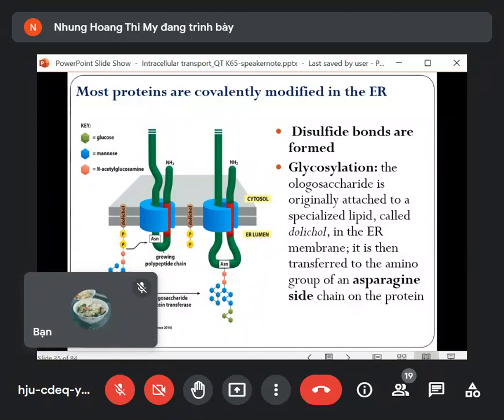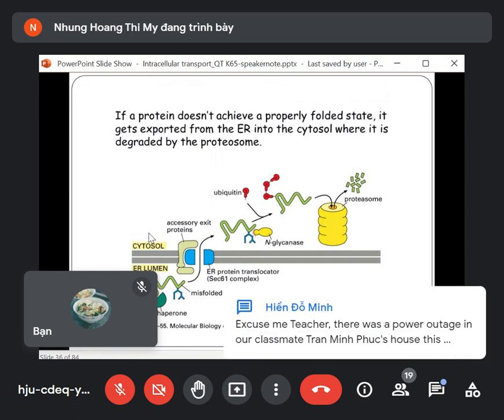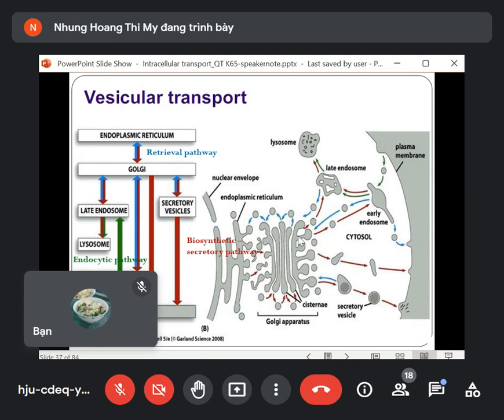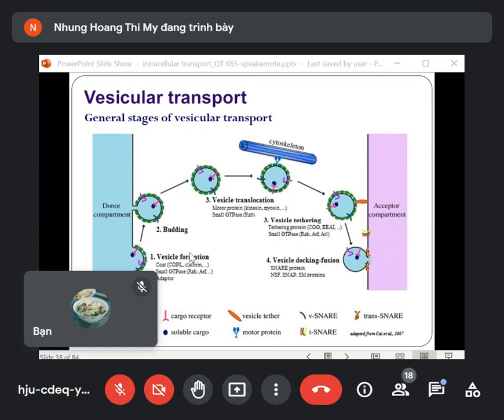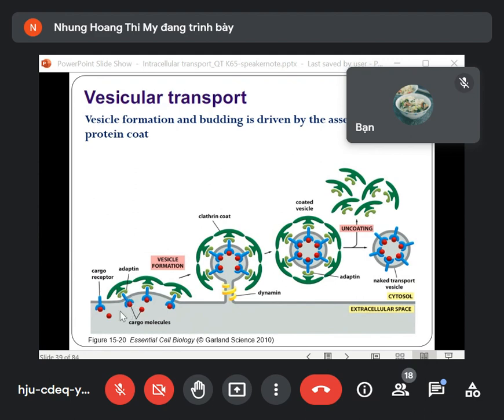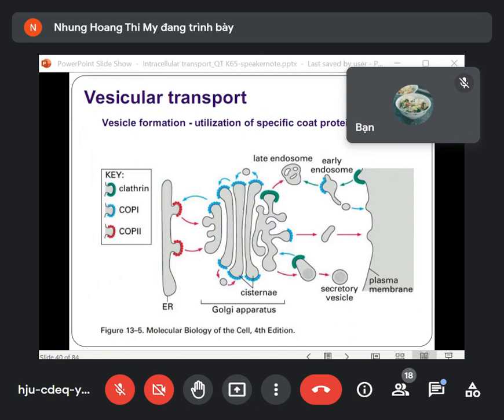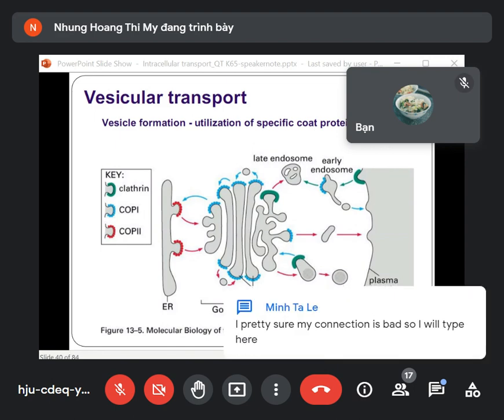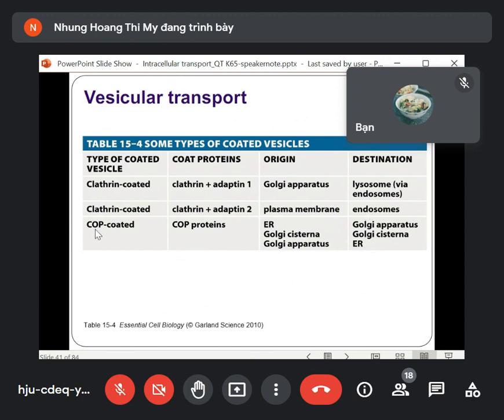Cell Biology 211026 1